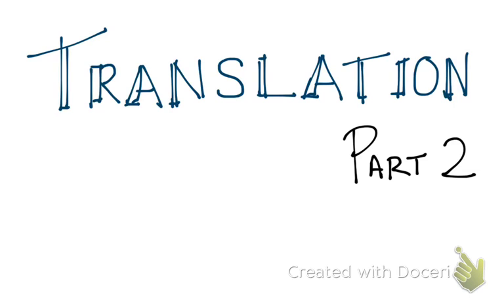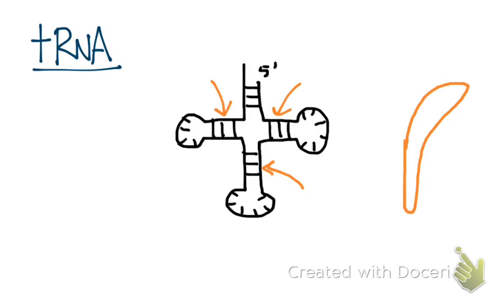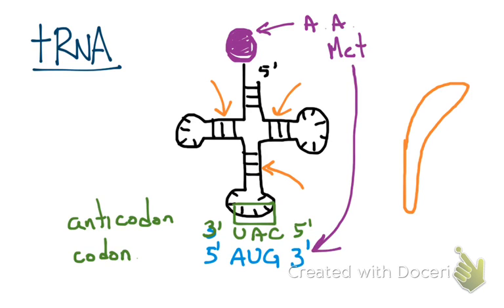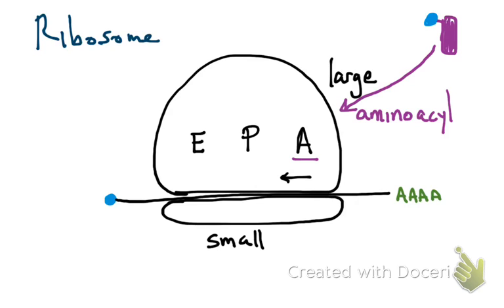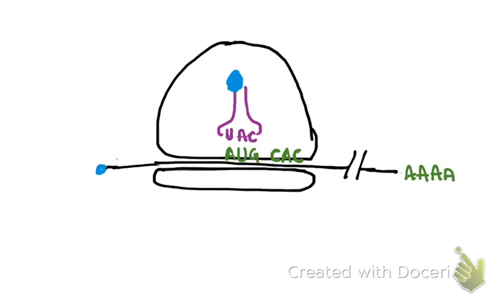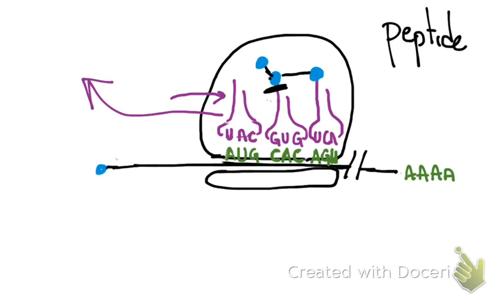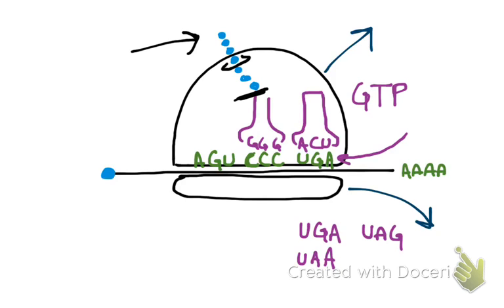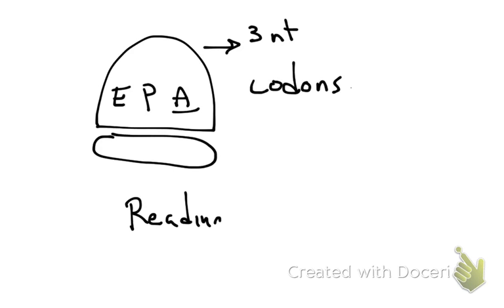Translation Part 2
A detailed look on how mRNAs, tRNAs, and the ribosome work together to translate mRNA into an amino acid sequence.